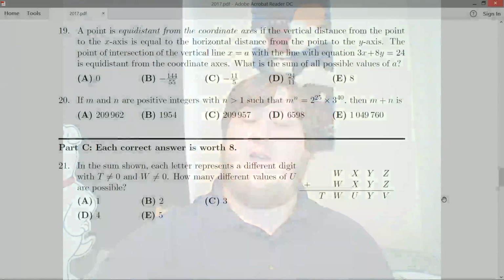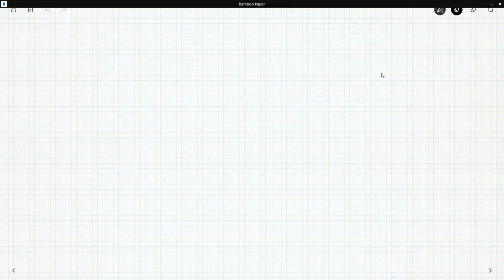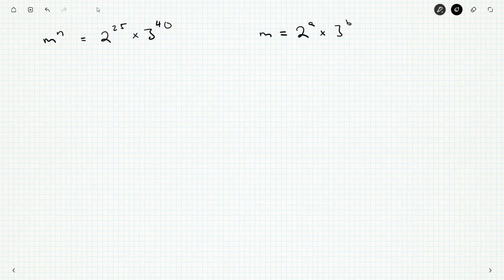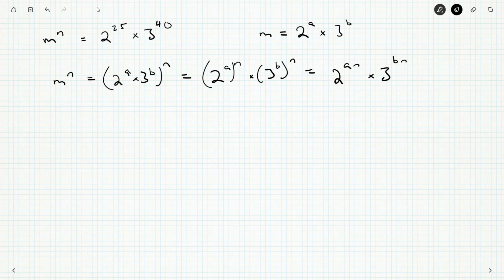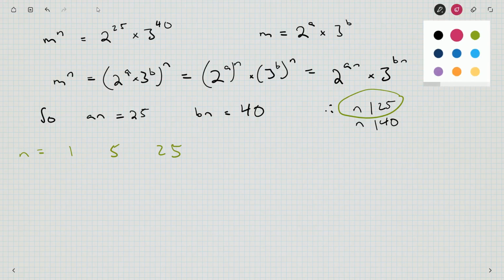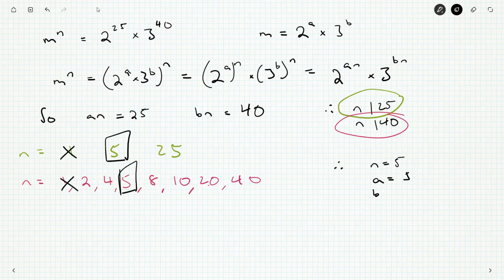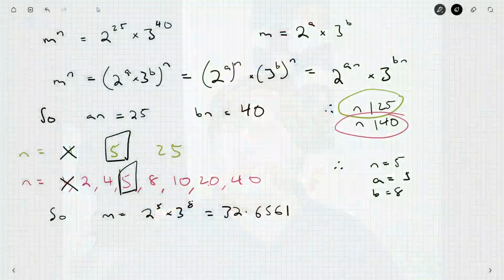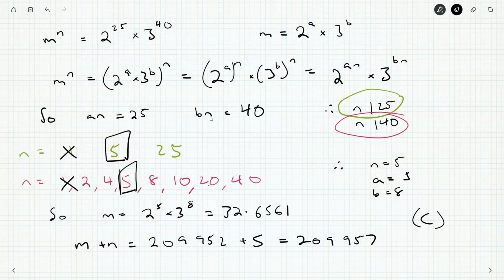Fermat 2017 20